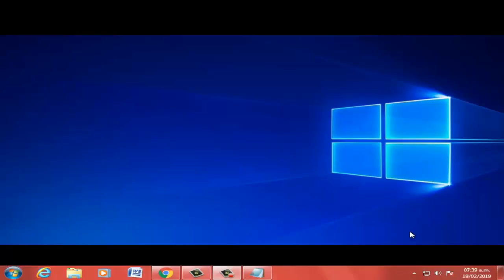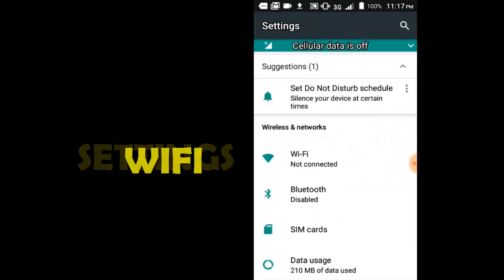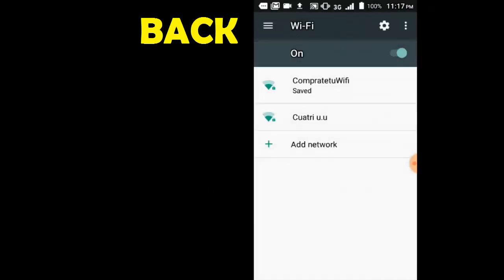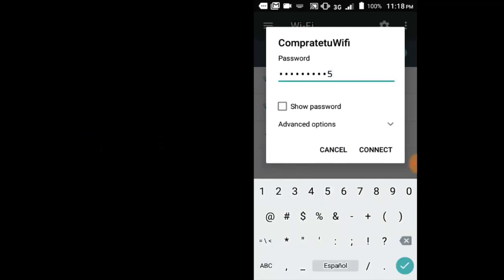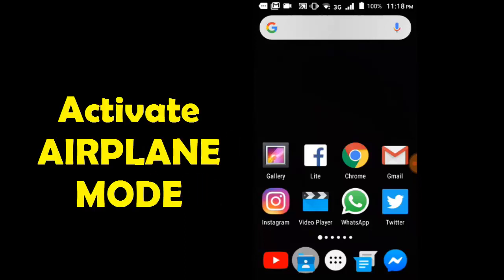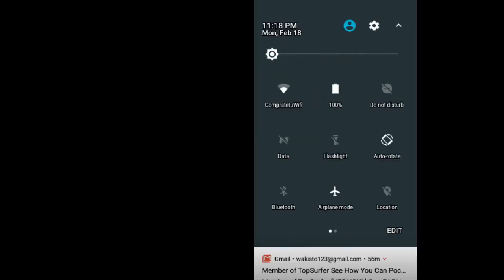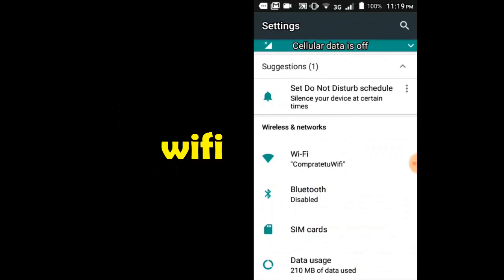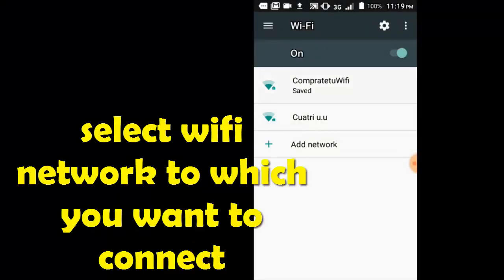Fix Error WIFI AUTHENTICATION in ANDROID, TABLET or SMARTPHONE I 3 SOLUTIONS 2023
In this video tutorial I will help you how to fix Error WIFI AUTHENTICATION in ANDROID, TABLET or SMARTPHONE